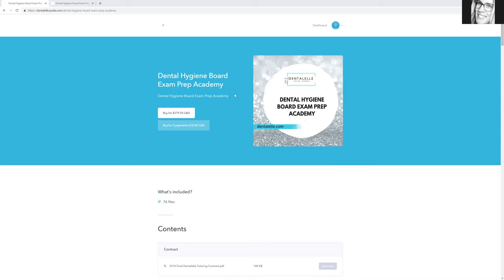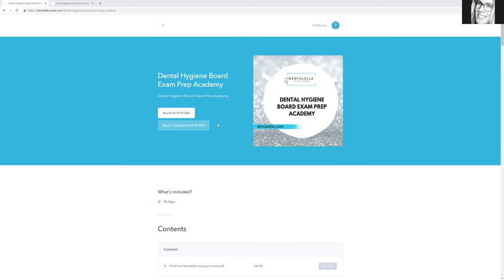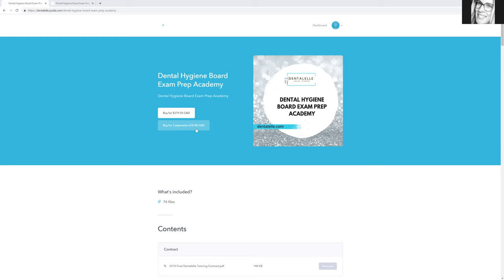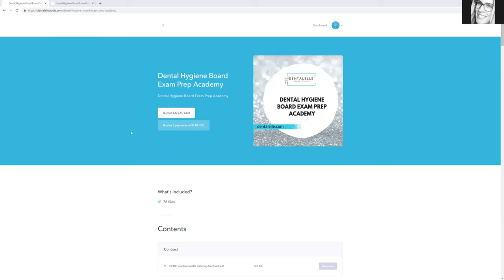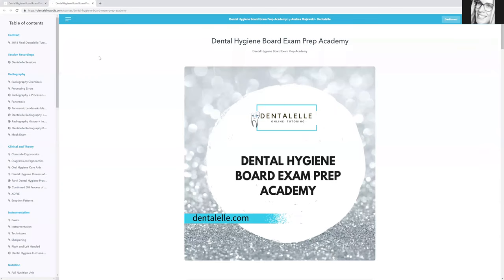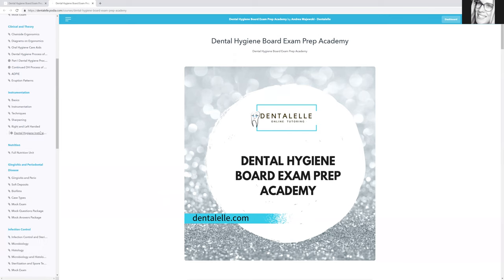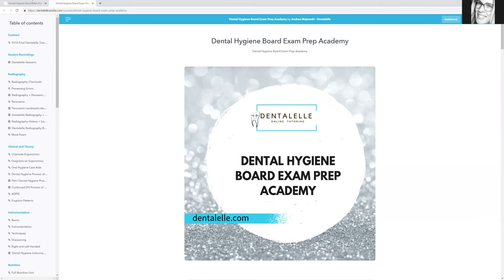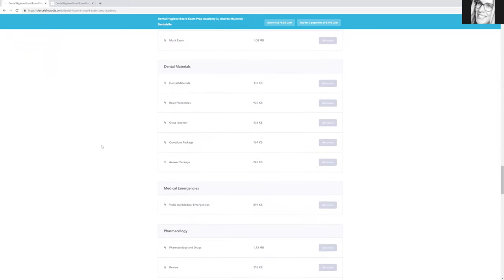Payment Plan Option Now Available! Board Exam Prep Academy!